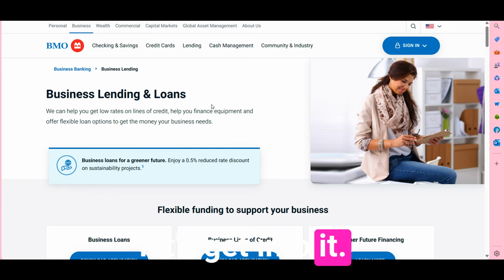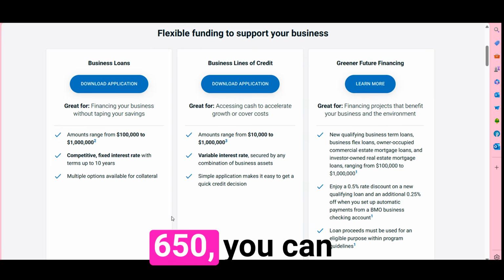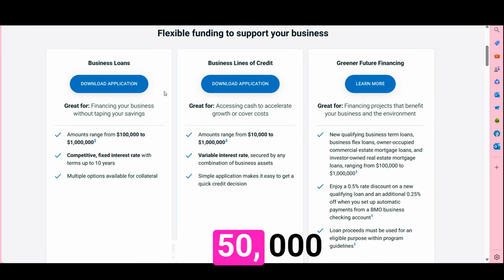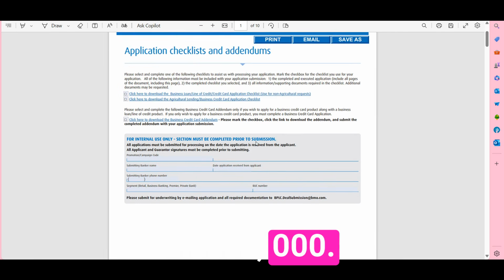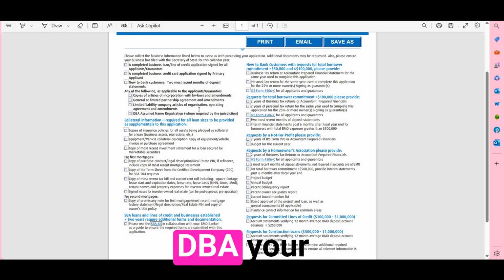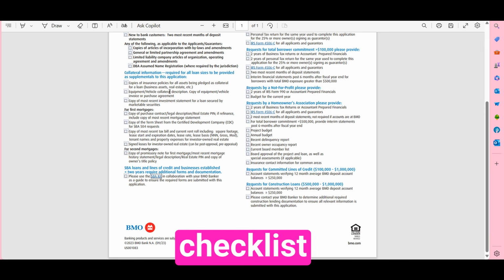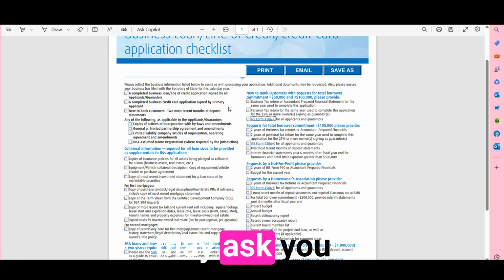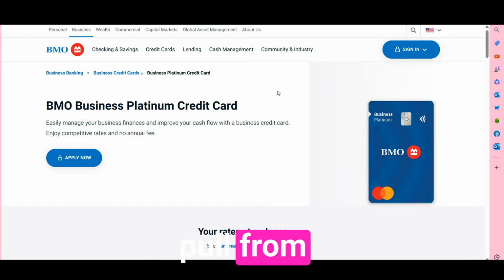BMO Business Funding Up to $50K Faster Than You Think